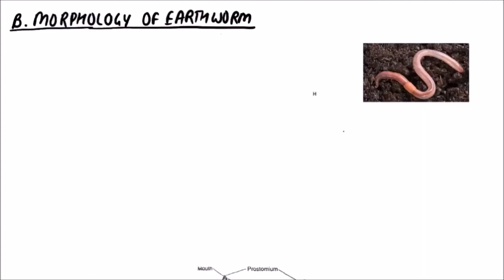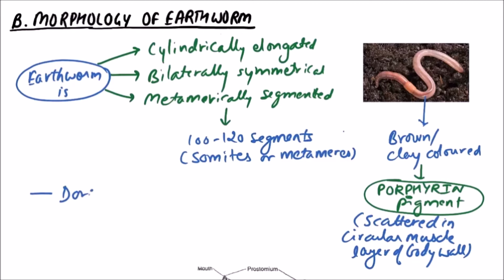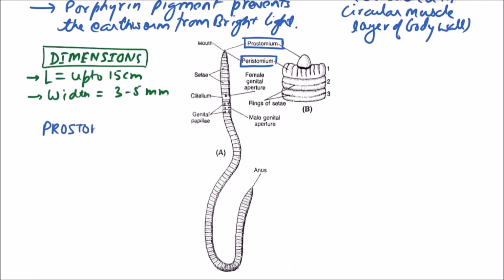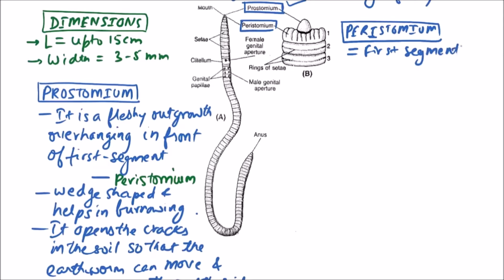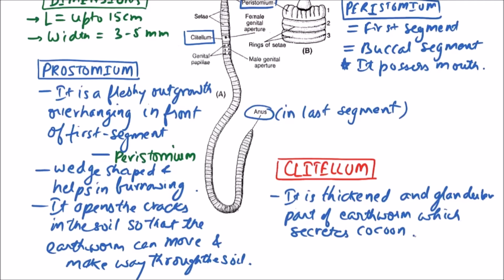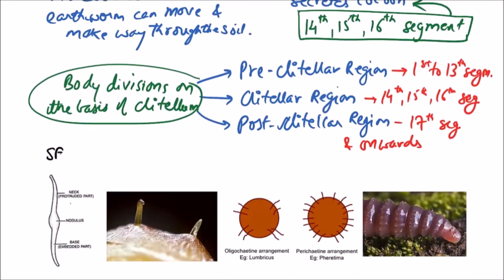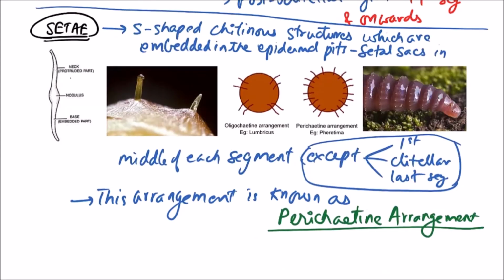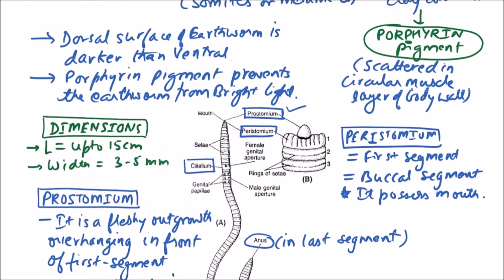NEET - Earthworm 02 - Morphology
In this video, Morphology of Earthworm is discussed.